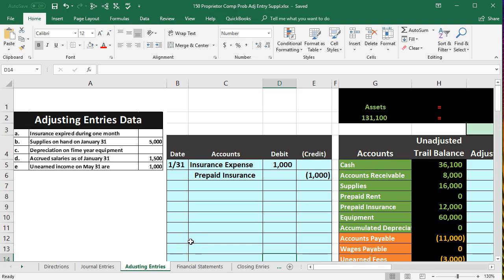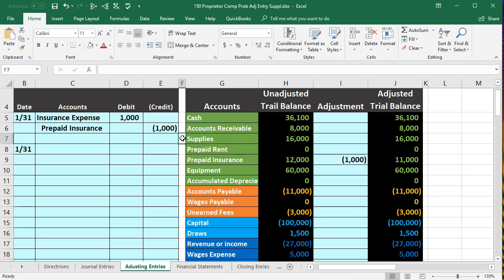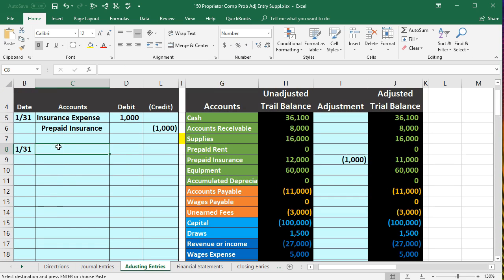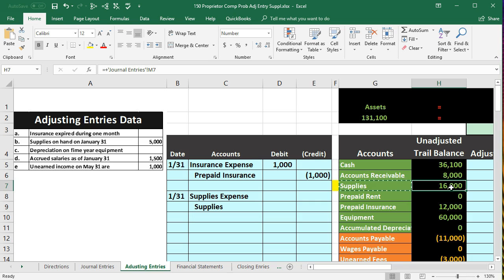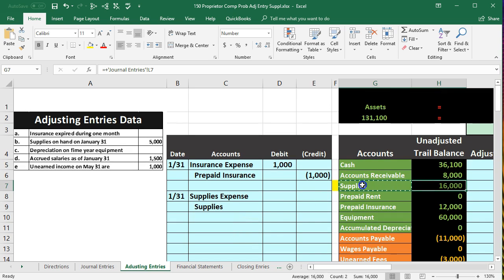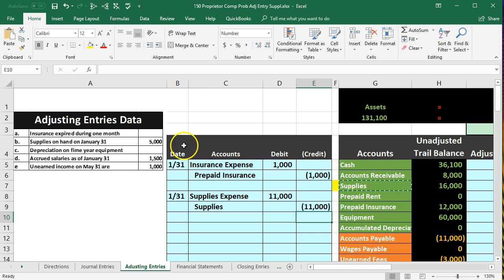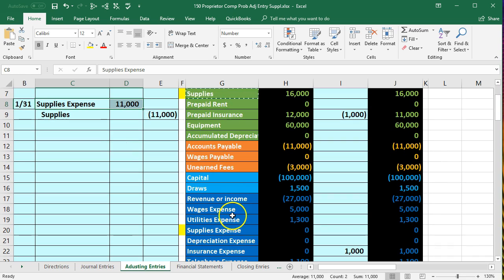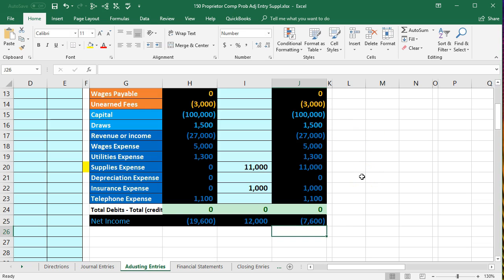Proprietor Comp Prob Adj Entry Supplies